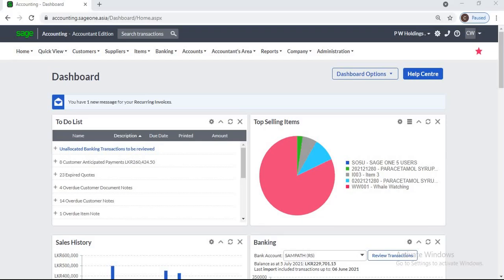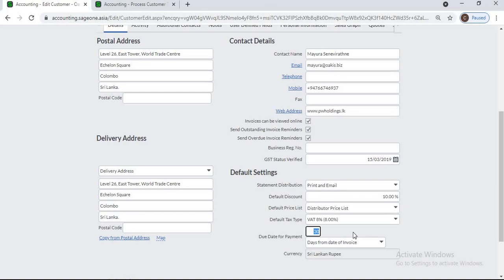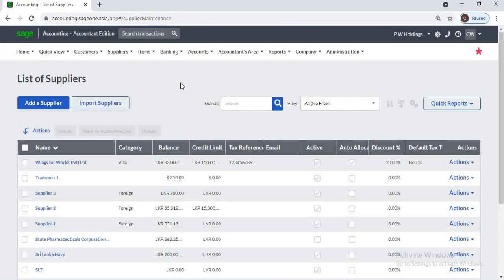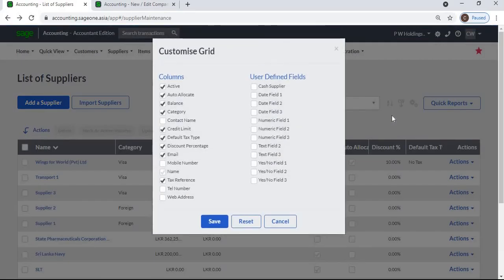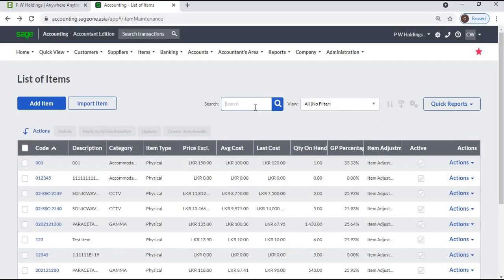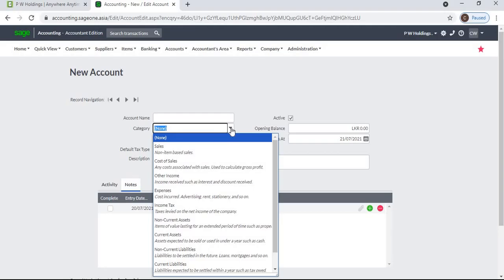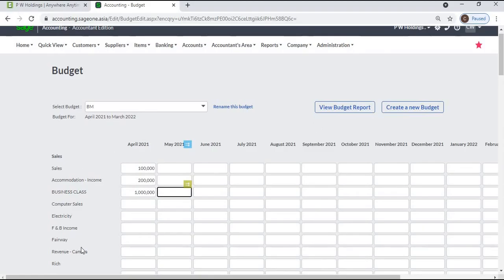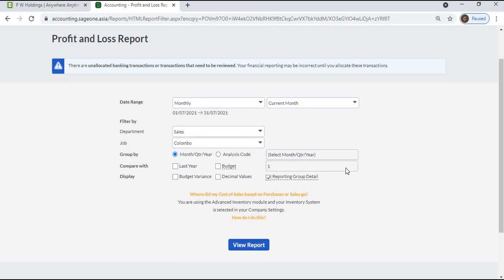MaterFiles Sage Business Cloud Accounting Software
Master Files in Sage Business Cloud Accounting Software serve as the foundational data records that store essential information about a company’s key financial entities, such as customers, vendors, inventory items, accounts, and employees. These files are central to the operation of the software, as they ensure consistency and accuracy across all transactions, reports, and financial processes.

Key Components of Master Files:
Customer Master File:

This file is used to generate customer invoices, manage accounts receivable, and track customer transactions over time.
Vendor (Supplier) Master File:

Contains information about suppliers, such as company name, payment terms, addresses, and tax ID numbers. It is used for generating purchase orders, managing accounts payable, and tracking payments to suppliers.
Inventory Master File:

Maintains records for each product or service the business offers, including SKU numbers, descriptions, pricing, cost of goods sold (COGS), inventory levels, and stock valuation methods. This file supports inventory tracking, sales, and purchasing processes.
Chart of Accounts:

The Chart of Accounts is the backbone of financial reporting and includes the list of all accounts used in the general ledger, such as assets, liabilities, equity, income, and expenses. This file determines how transactions are recorded and classified in financial reports like the Balance Sheet and Profit & Loss Statement.
Employee Master File:

Holds critical information about employees, including personal details, job roles, salary information, tax codes, and payment schedules. This data is used for payroll processing and reporting.
Item and Service Master Files:

Records of all items and services that a business sells or purchases. These files contain product codes, descriptions, pricing, and tax settings, which are used in sales orders, purchase orders, and invoicing.
Key Features:
Data Integrity: Master Files ensure consistent and accurate information across all modules and functions of Sage Business Cloud Accounting. Since all transactions rely on the data stored in Master Files, having up-to-date records improves the reliability of financial reports.

Centralized Information: These files centralize key data, eliminating the need for duplicate records and minimizing errors in transaction processing.

Customizable Fields: Master Files in Sage allow businesses to add custom fields that cater to specific business needs, ensuring that the data structure is flexible enough to handle industry-specific requirements or unique operational processes.

Integration with Other Modules: Master Files seamlessly integrate with various modules, such as Sales, Purchasing, Inventory, Payroll, and Reporting. For example, a change in an inventory item’s pricing will automatically be reflected in sales orders and invoices, maintaining consistency throughout the workflow.

Real-Time Updates: Changes to Master Files are reflected in real-time across the platform, ensuring that all departments (e.g., accounting, sales, purchasing) are working with the most current and accurate data.

Benefits:
Improved Efficiency: By centralizing key information, businesses reduce the time spent entering data and correcting errors, leading to faster transaction processing and more efficient workflows.
Enhanced Reporting: Accurate and structured data within Master Files supports the generation of insightful financial reports, providing business owners with a clear understanding of their financial health.
Data Consistency: Since Master Files are used across all transactions, data consistency is ensured, preventing discrepancies between modules and eliminating duplication errors.
Scalability: Master Files in Sage are scalable, allowing businesses to expand their customer base, vendor relationships, inventory, and employee records without overwhelming the system’s capacity.
Compliance and Audit Readiness: Well-organized and accurate Master Files facilitate compliance with financial regulations, tax laws, and auditing standards, ensuring that data is readily available for audits or regulatory reviews.
Common Uses:
Customer Invoicing: Information from the Customer Master File is used to generate accurate, professional invoices, including customer details, payment terms, and tax rates.
Purchasing: The Vendor and Inventory Master Files enable efficient purchase order generation, with automated pricing and stock tracking.
Financial Reporting: Data from the Chart of Accounts Master File feeds into real-time financial reports such as the Profit & Loss Statement, Cash Flow Statement, and Balance Sheet.